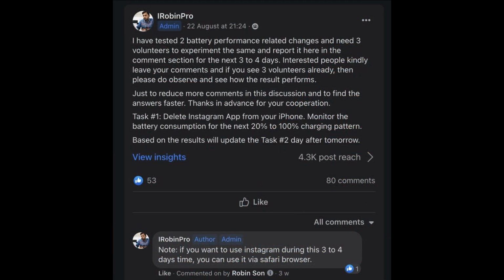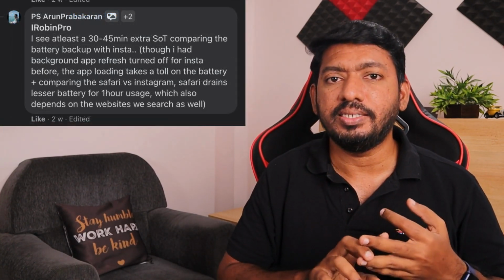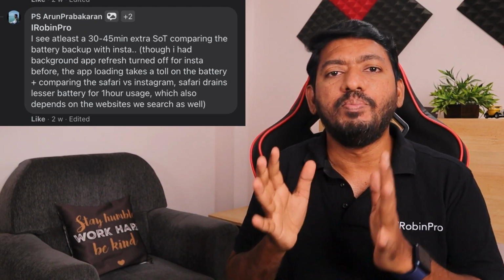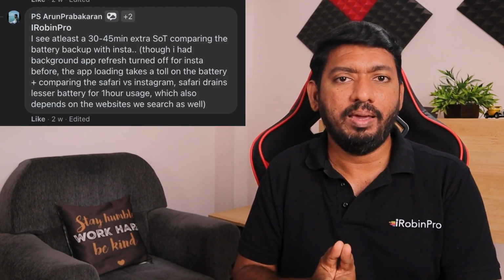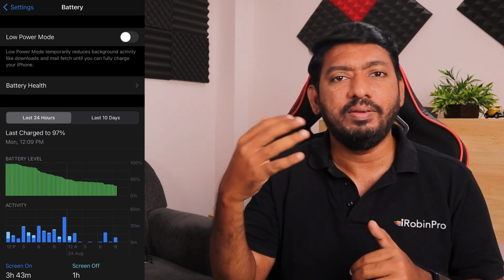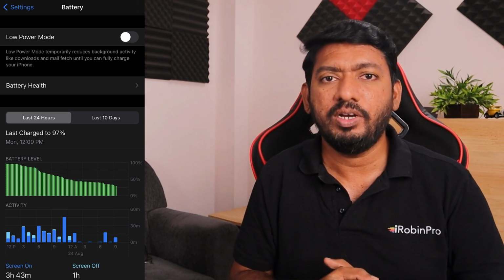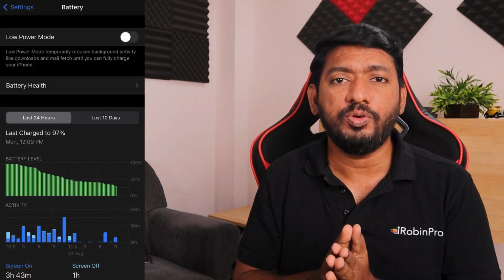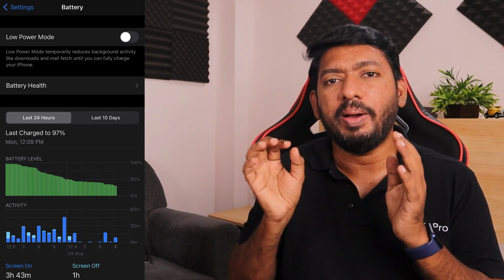Is INSTAGRAM App Drains iPhone Battery Faster? 🔥 Have you NOTICED IT?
Why my iPhone Battery Draining Faster? Are Using Instagram App Frequently? Is Instagram Battery Drain iPhone Faster than other Apps? Have conducted some tests with my audience and the Results show Yes. Sharing some details and Fixes to address this Fast Battery Drain Problem.